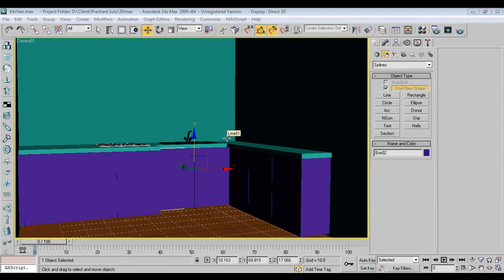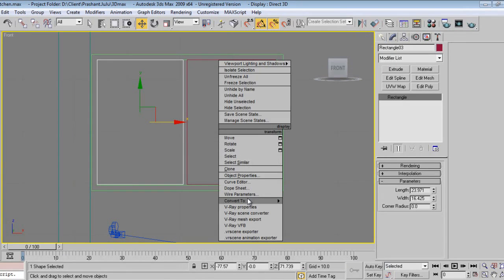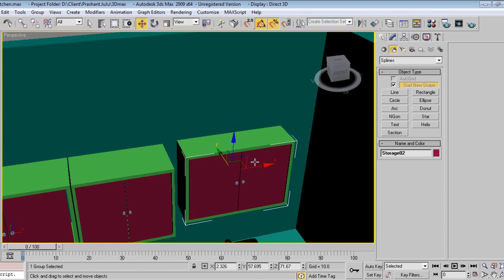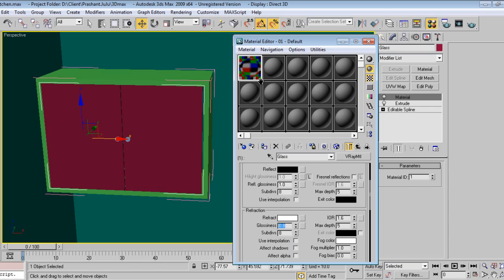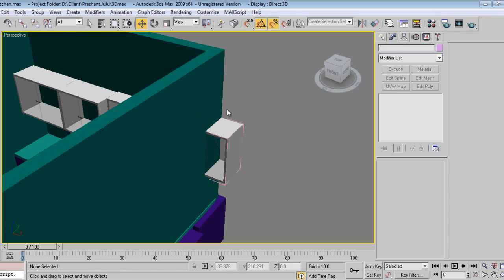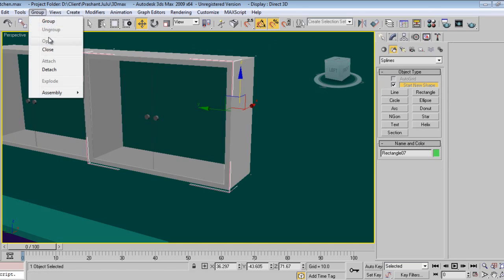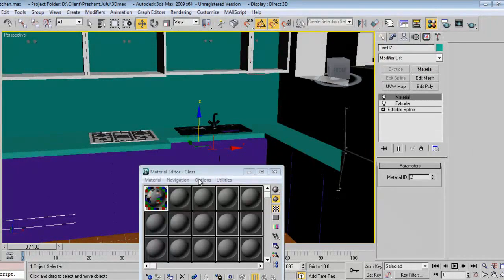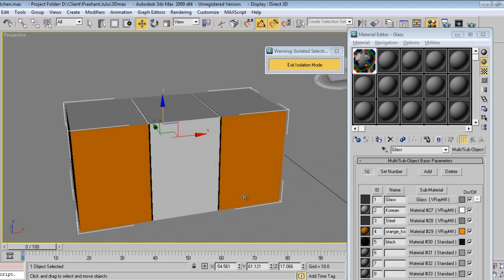Kitchen Design in 3d max Part 02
Learn Kitchen Design in 3d max in easy steps,
Learn how to setup you scene in 3d max

Circle Cabinet
Circle Black CC 840 Gaming Cabinet

Graphics Card
Gigabyte GeForce GV-N710D3-2GL 2GB PCI

Hard disk(Internal)
Seagate Barracuda 2TB 3.5-inch Internal Hard Drive

Processor
AMD FX 8320E (8 core) processor